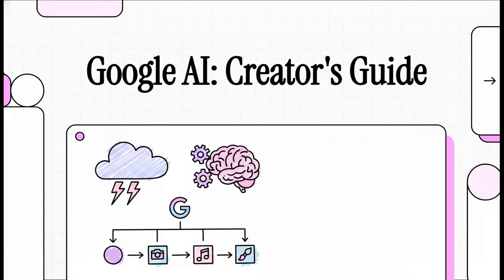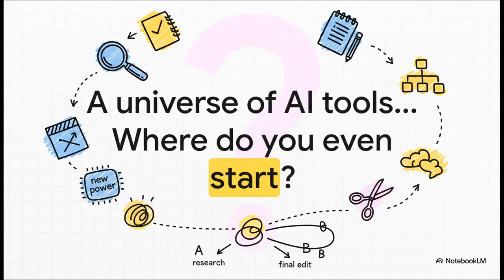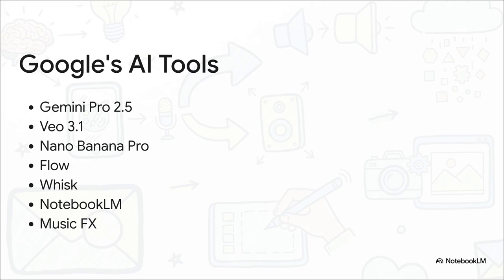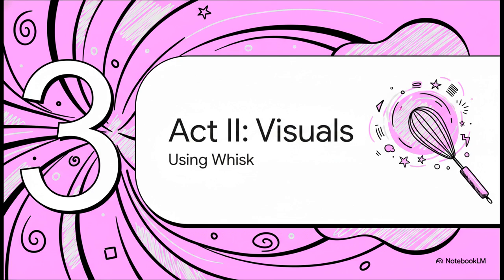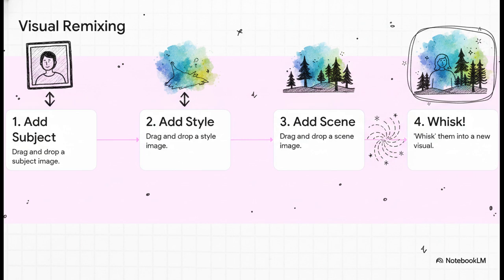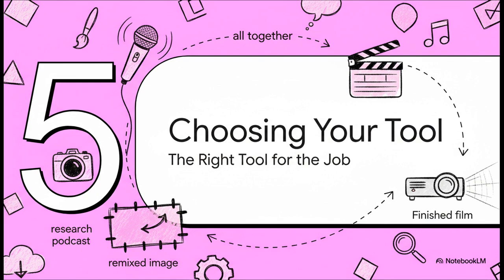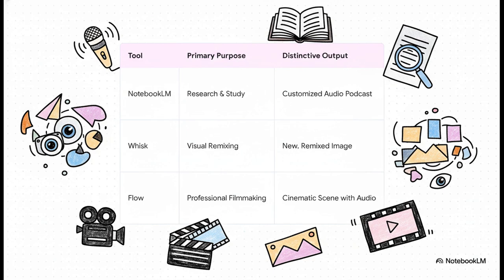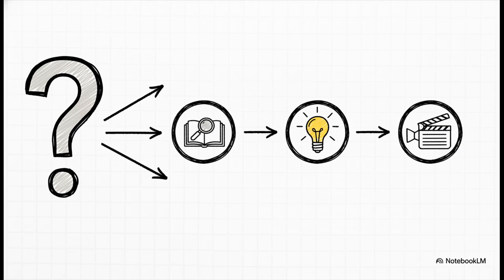Google AI Creator s Guide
Google AI  Creator s Guide, Tools and more.